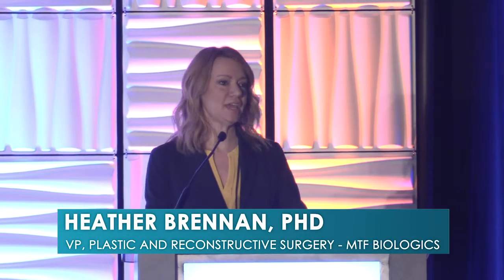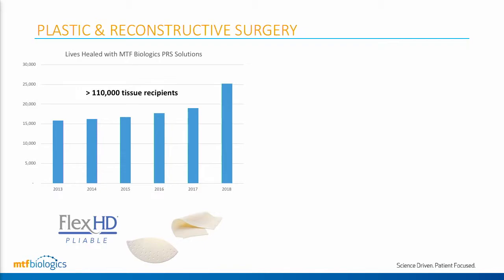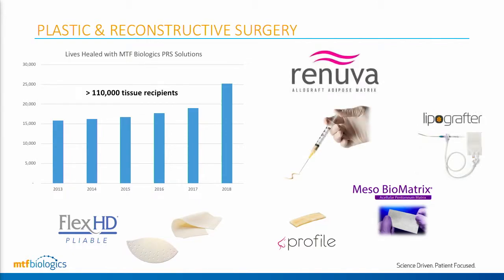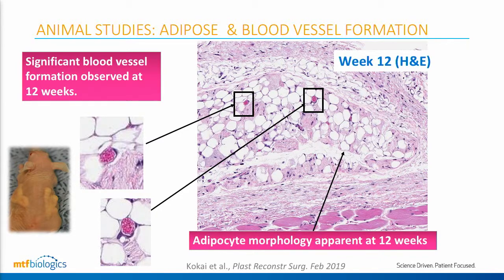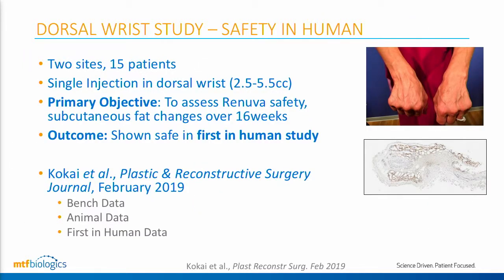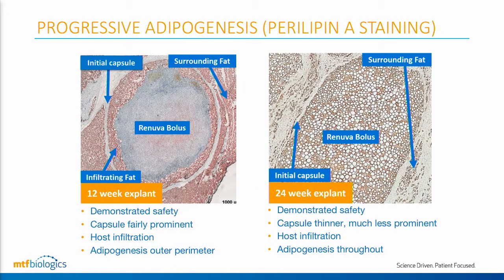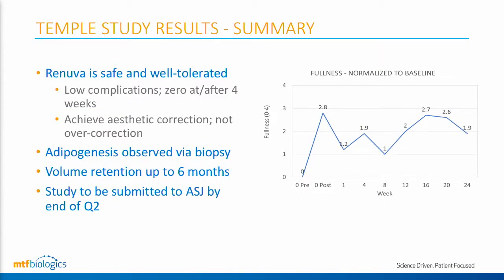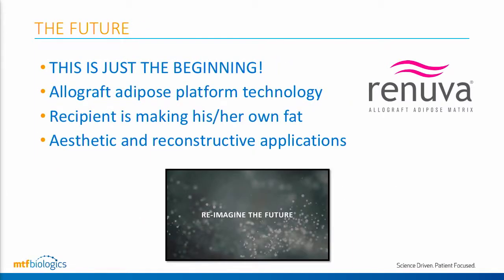MTF Biologics | Heather Brennan, PhD, VP, Plastic and Reconstructive Surgery